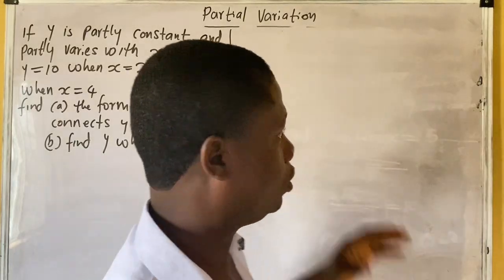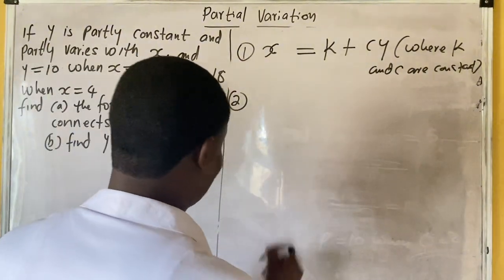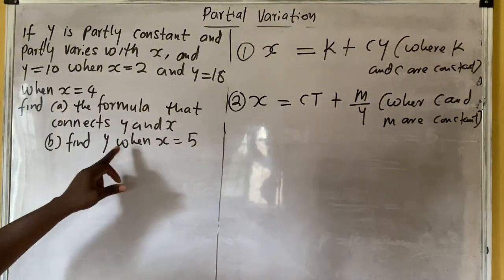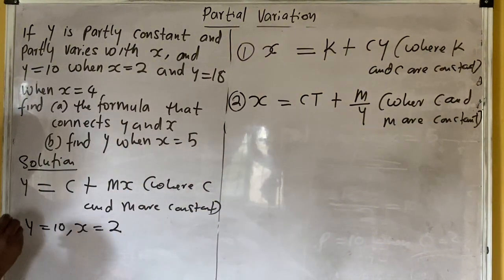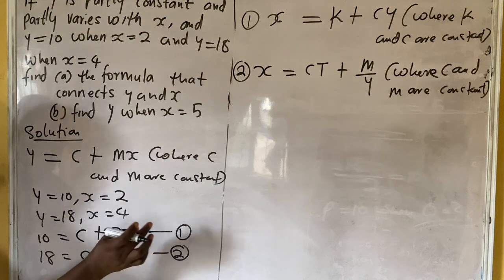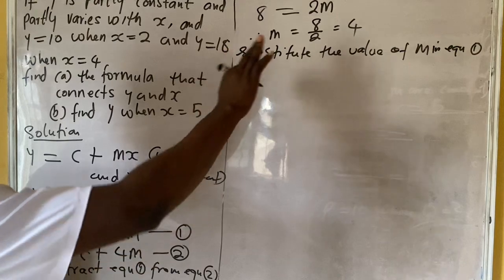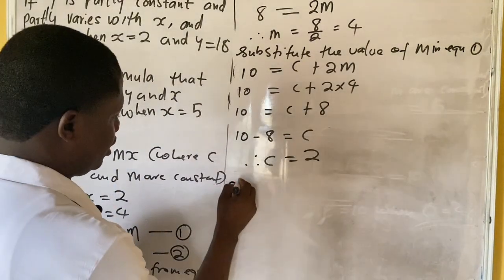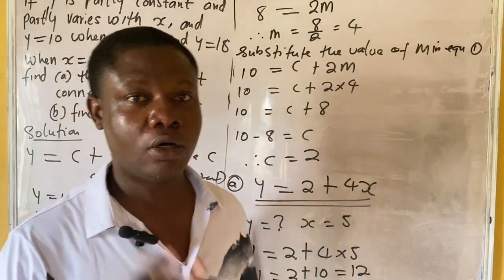Partial variation explained with examples | Algebra | simple maths tutorial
Here is the simplest video tutorial for partial variation